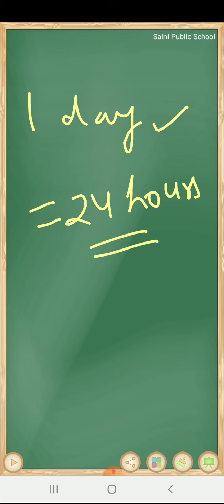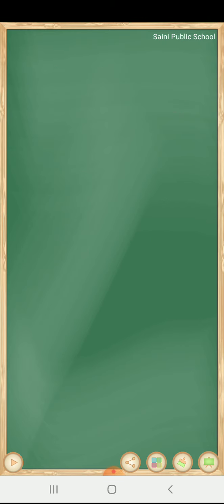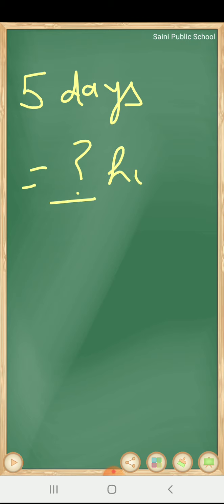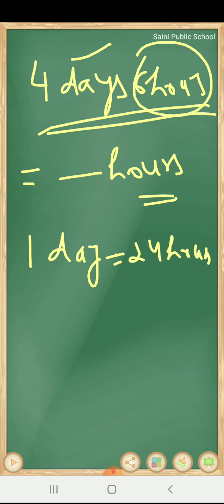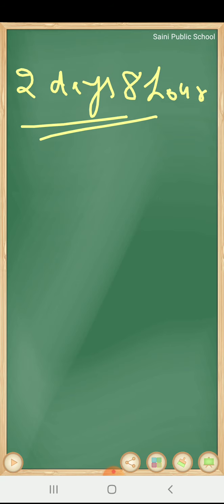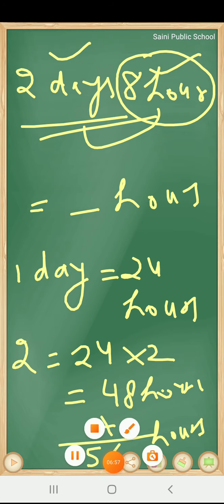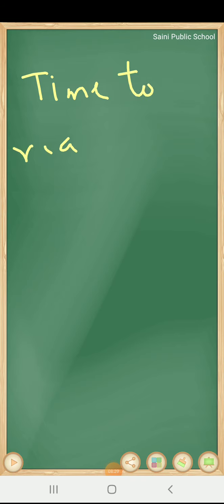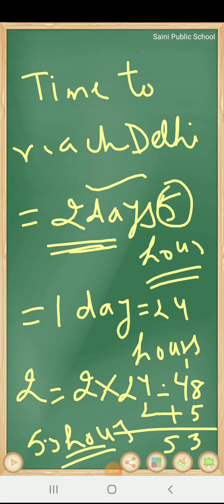Conversion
Conversion of days into hours